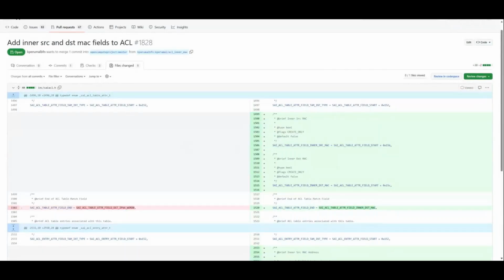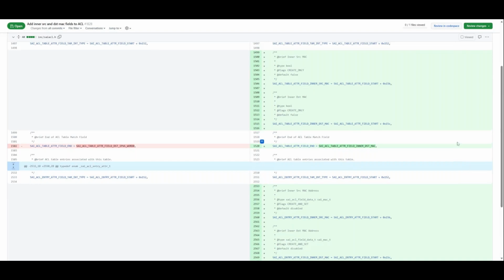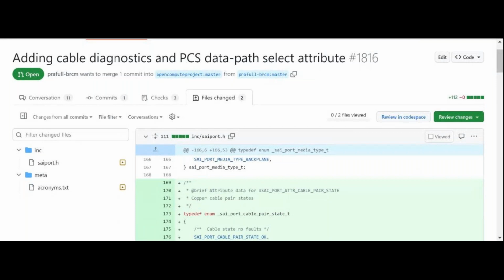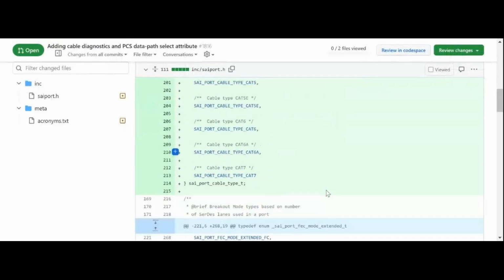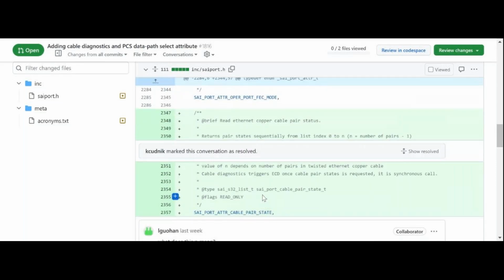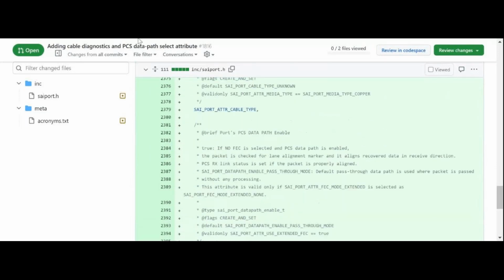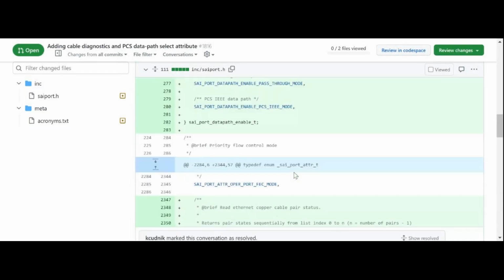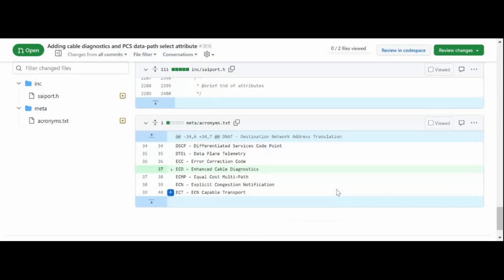OCP SAI Subproject call (3 August 2023)